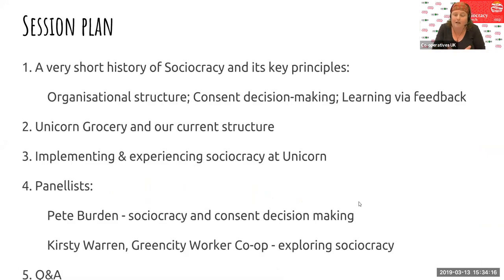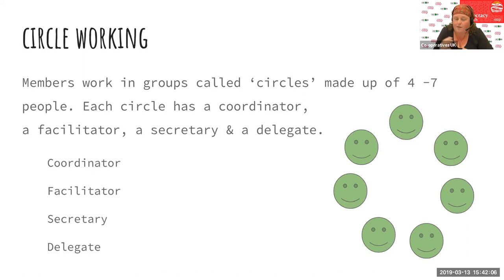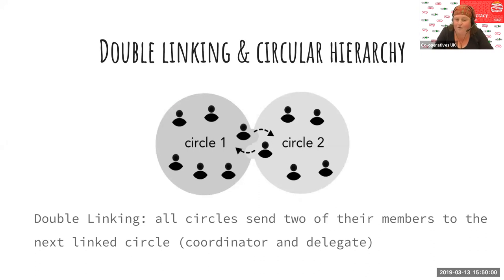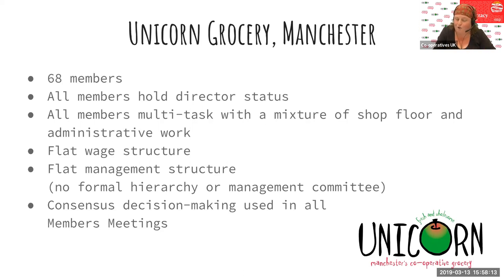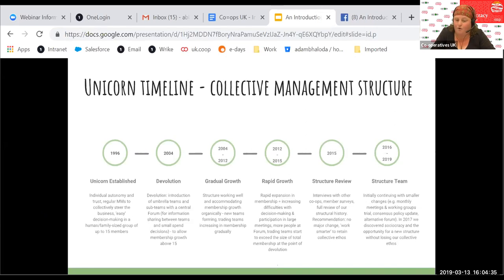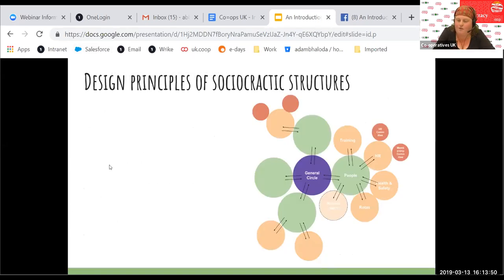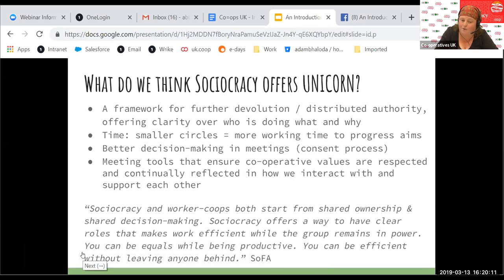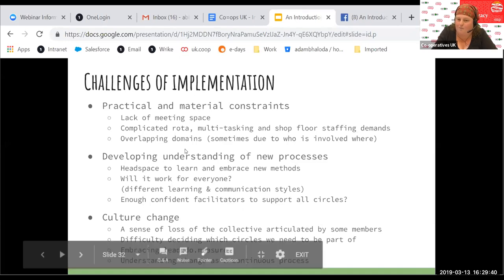An Introduction to Sociocracy [webinar] | Co-operatives UK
If you're tired of the same meetings with the same outcomes, or want to make decisions in a more co-operative way, then this webinar is for you. Recorded on 13 March 2019 at Co-operatives UK, Abbie Kempson, from worker co-op Unicorn Grocery, presents 'An introduction to Sociocracy' alongside Peter Burden (SeeStep) and Kirsty Warrend (Greencity). See how these worker-members experiment with and implement sociocracy to redesign their governance systems. And hear some of the attendees questions at the end. See our training pages for more on sociocracy and democratic meeting tools.